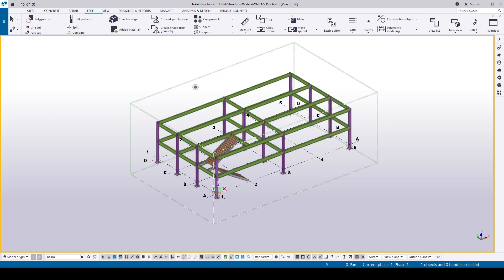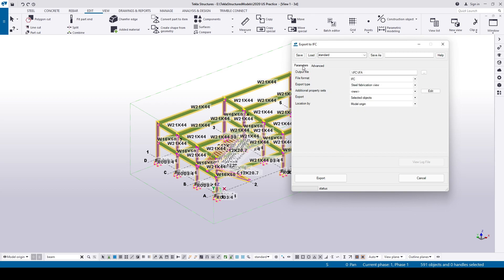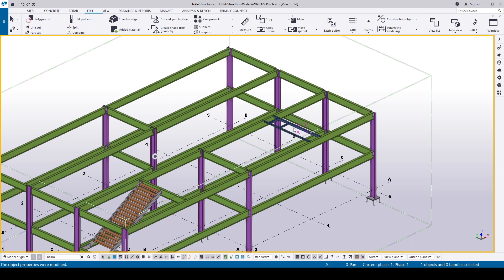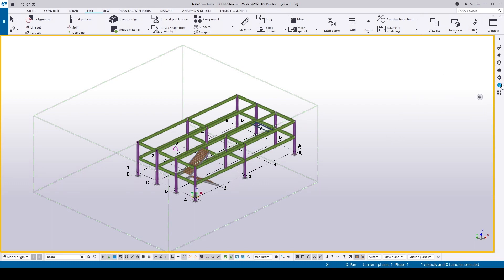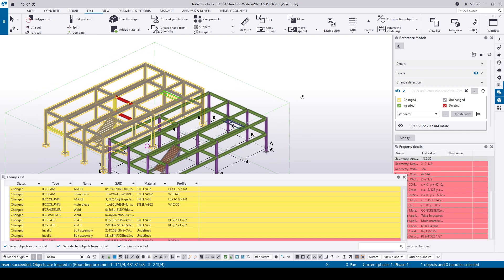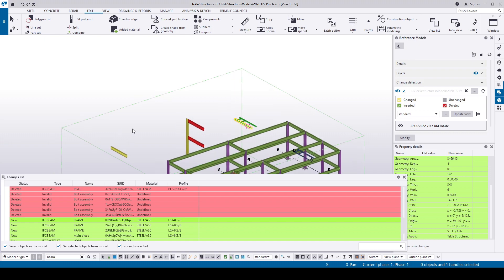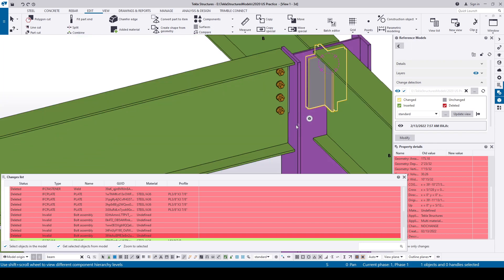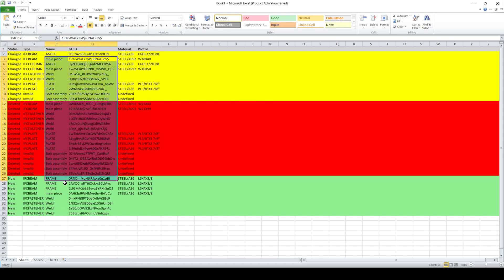How to find the deleted objects between IFA and IFF in tekla structures? | IFC change management